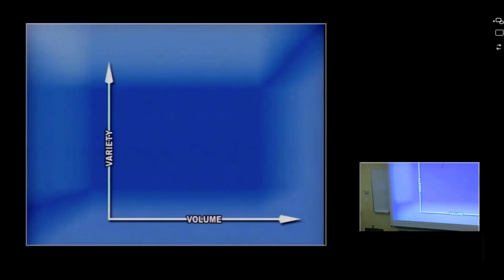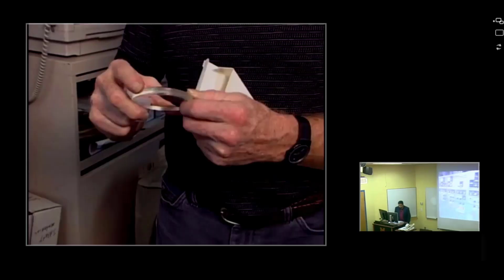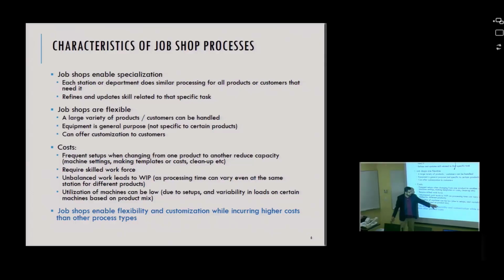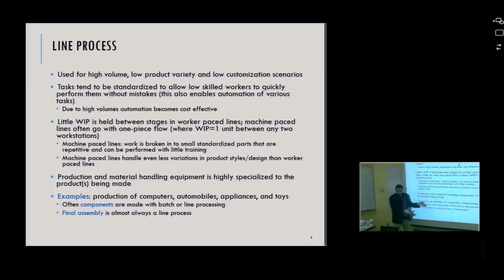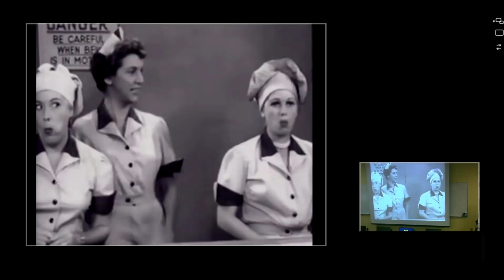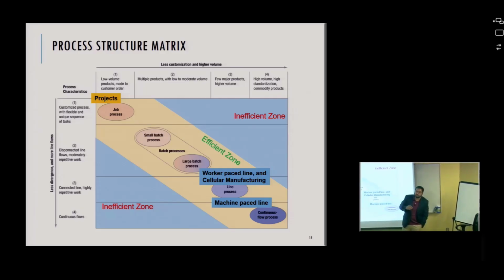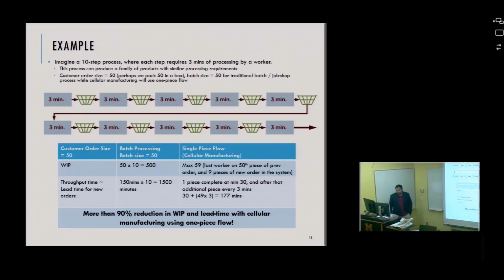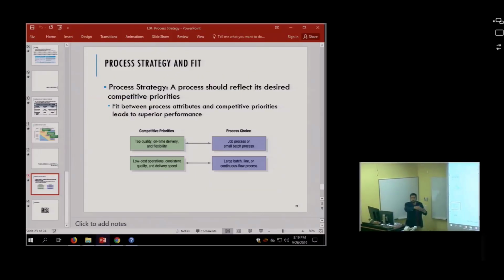SCM 571 L04 Process Strategy